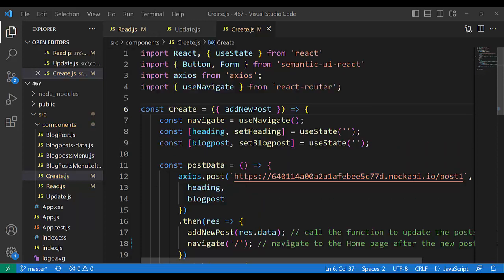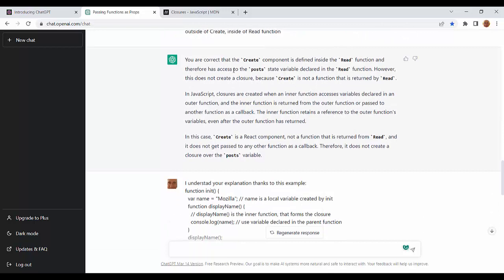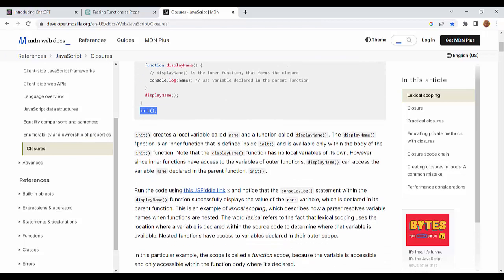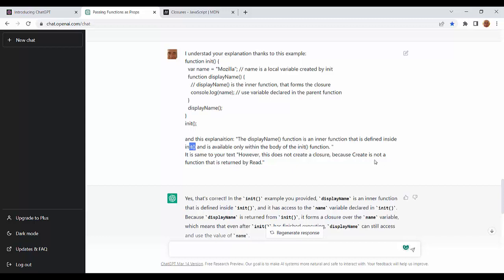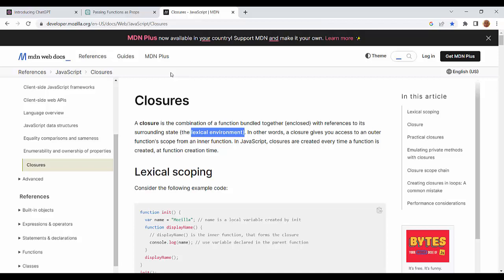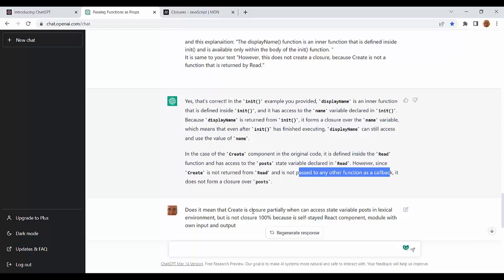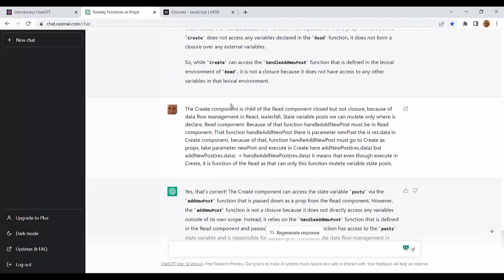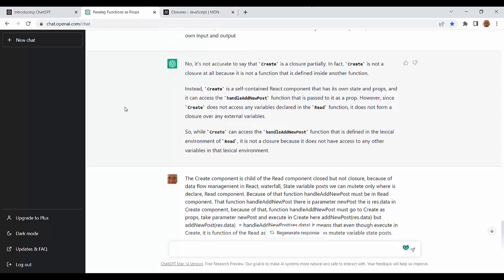Does React Create closure